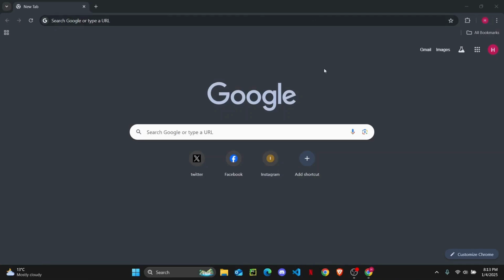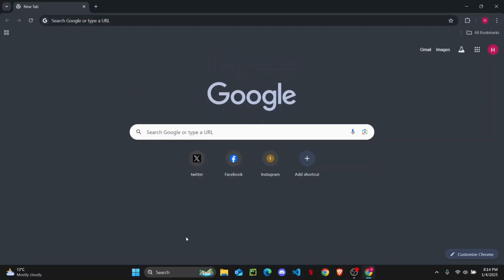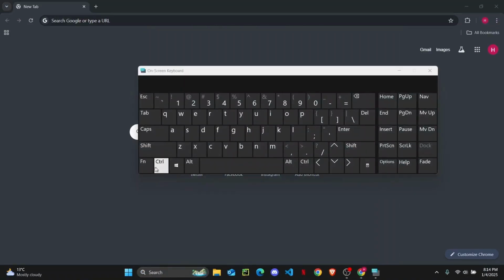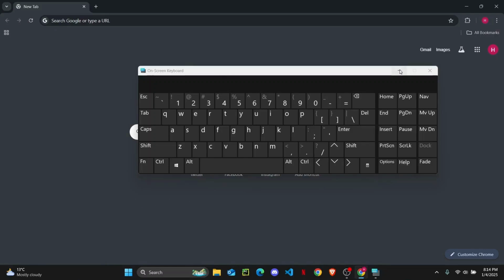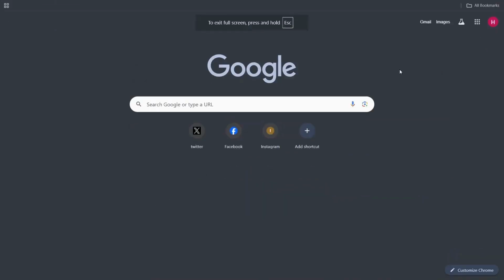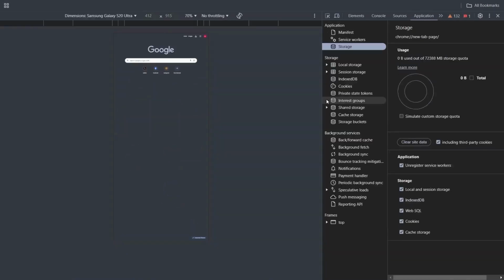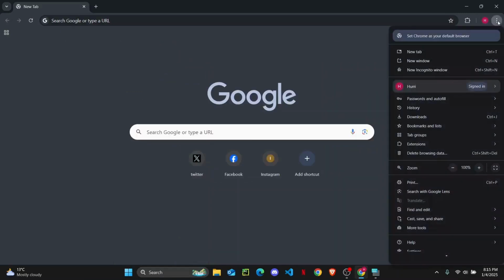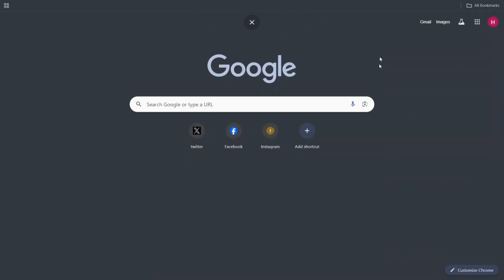How to Enable or Disable Full Screen Mode on Chrome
Learn how to easily enable or disable full screen mode on Chrome in this step-by-step tutorial. Whether you want to enjoy an immersive browsing experience or return to the standard view, we've got you covered!

In this video, you'll discover how to enable full screen mode on Google Chrome and how to disable it when you're done. We'll walk you through the process, making it simple to manage your Chrome settings.

Timestamps:
0:00 Introduction
0:20 Step 1: Accessing Full Screen Mode
0:45 Step 2: Enabling Full Screen Mode on Chrome
1:10 Step 3: Disabling Full Screen Mode on Chrome